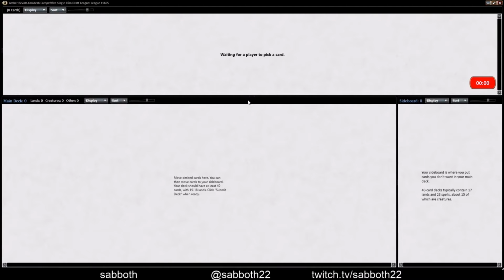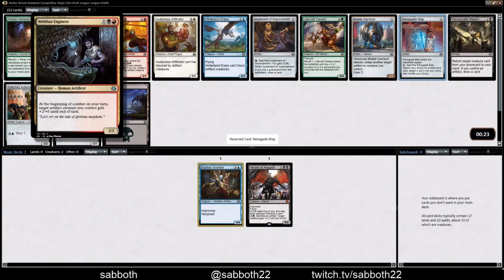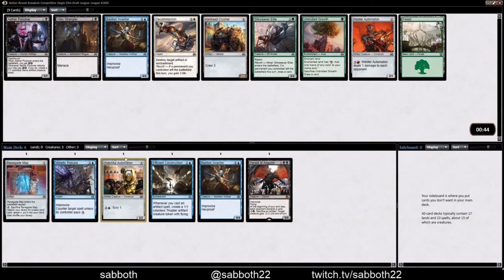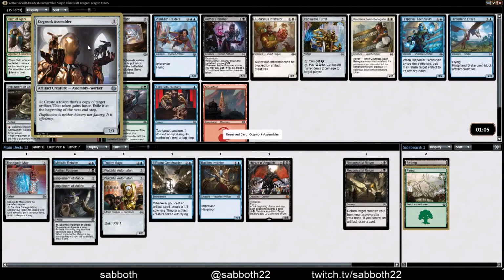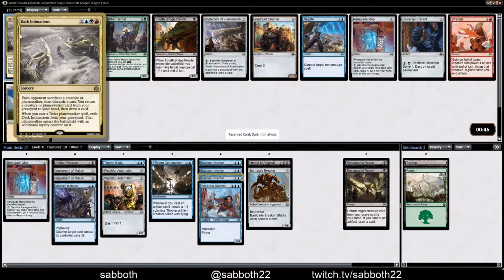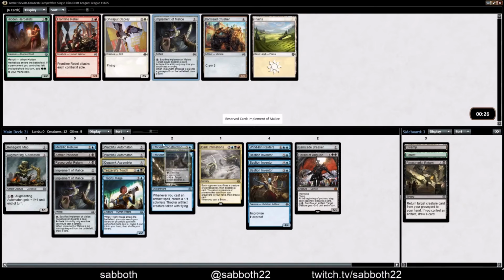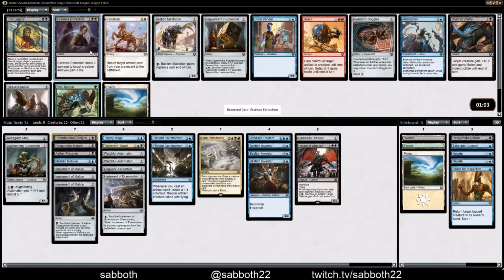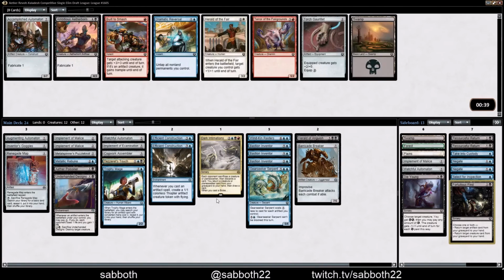Sabboth - Aether Revolt draft #2 - drafting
Improvisation at its finest.